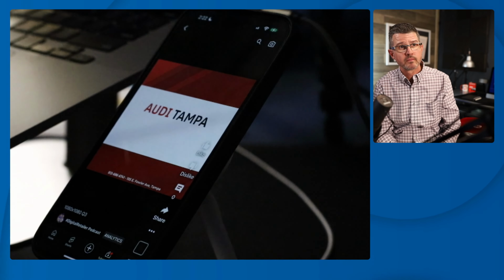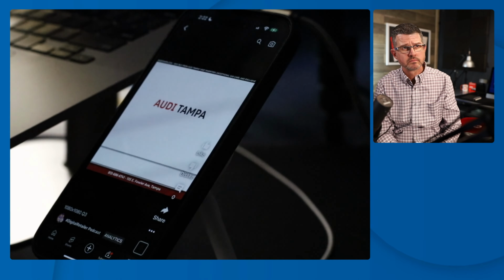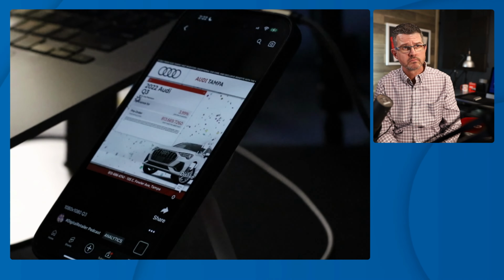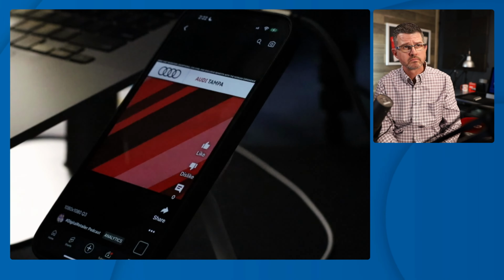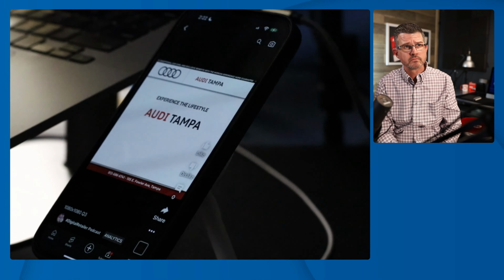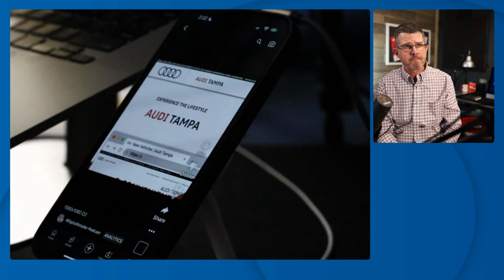DigitalRetailer Podcast: Car Dealer YouTube Advertising in 2022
3 Things you need to know when advertising on Youtube in 2022.

Creative Content - Dimensions, Length and Calls to Action

Campaign Type: In-Stream, In-Feed and Video Action - learn what they are and how the work.

Audience Targeting, Custom Affinity, Custom Intent, First Party and Similar.

In this video we discuss what card dealers should consider when advertising on youtube.

intice intice360 LeadFunnels Pro - For Car Dealers